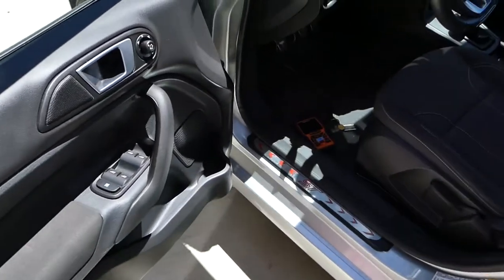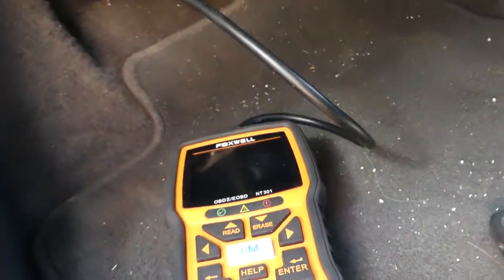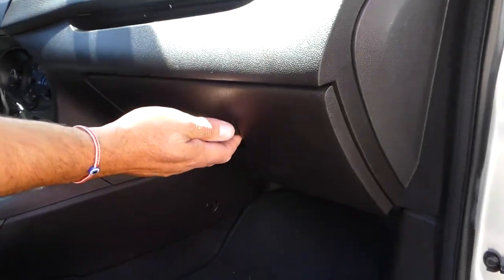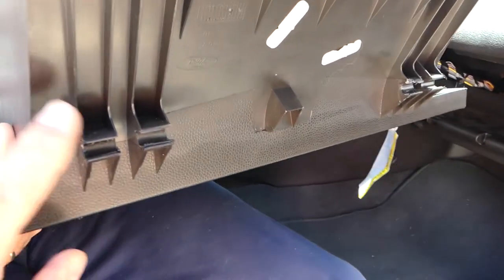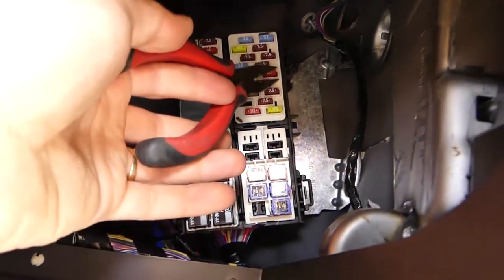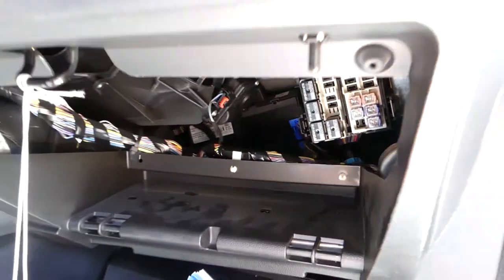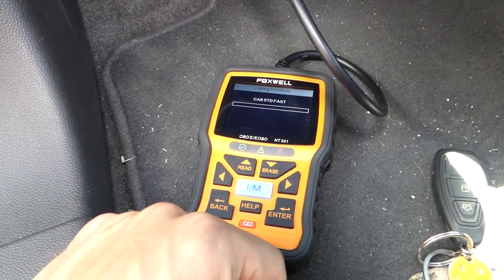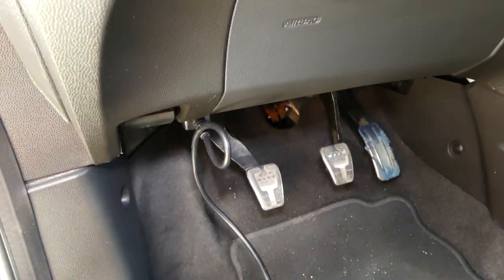FORD FIESTA OBD PORT NOT WORKING MK7 ST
FORD FIESTA OBD PORT NOT WORKING MK7 ST 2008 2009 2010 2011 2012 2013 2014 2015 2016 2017
►► Replacement Fuses

In this video we will demonstrate where the obd port fuse is located on Ford Fiesta MK7. The video was made on a 2015 Ford Fiesta ST obd port fuse replacement. Fiesta Repair Videos Playlist ( we will have almost 200 Fiesta Videos)
This video might be helpful on the following models:
2008 Ford Fiesta OBD Port Fuse Location Replacement MK7 ST
2009 Ford Fiesta OBD Port Fuse Location Replacement MK7 ST
2010 Ford Fiesta OBD Port Fuse Location Replacement MK7 ST
2011 Ford Fiesta OBD Port Fuse Location Replacement MK7 ST
2012 Ford Fiesta OBD Port Fuse Location Replacement MK7 ST
2013 Ford Fiesta OBD Port Fuse Location Replacement MK7 ST
2014 Ford Fiesta OBD Port Fuse Location Replacement MK7 ST
2015 Ford Fiesta OBD Port Fuse Location Replacement MK7 ST
2016 Ford Fiesta OBD Port Fuse Location Replacement MK7 ST
2017 Ford Fiesta OBD Port Fuse Location Replacement MK7 ST